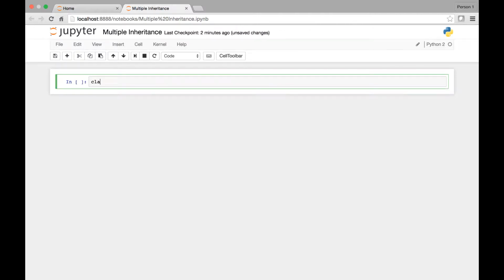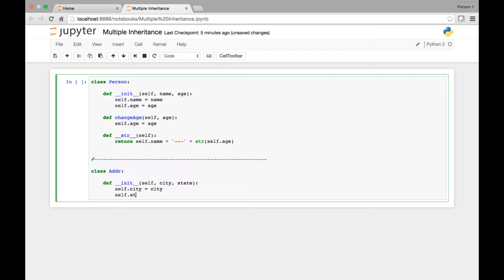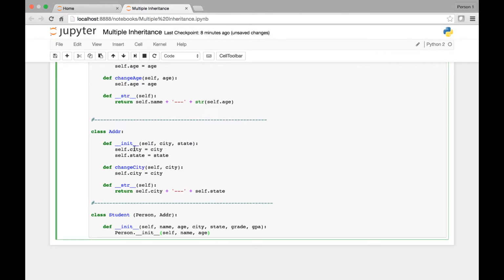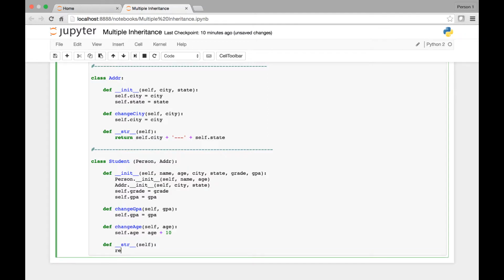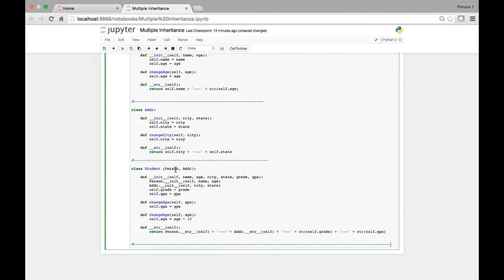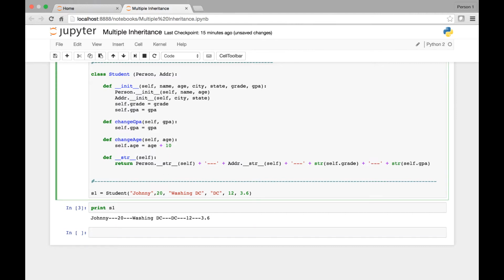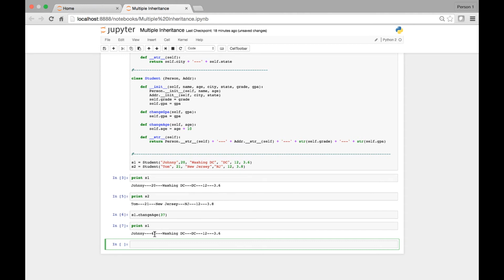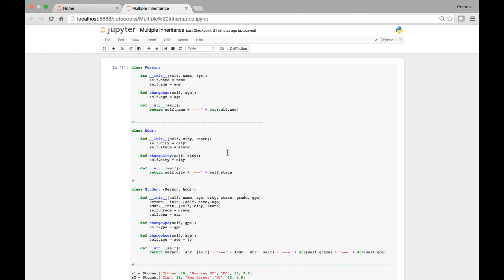OOP Multiple Inheritance